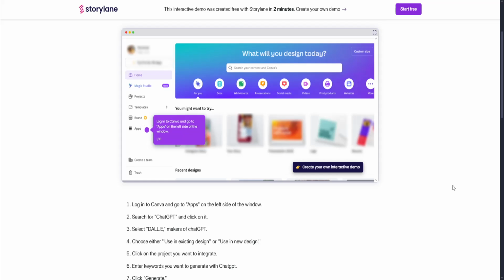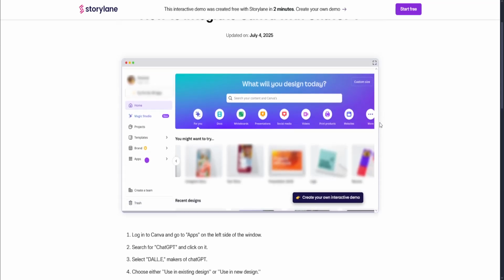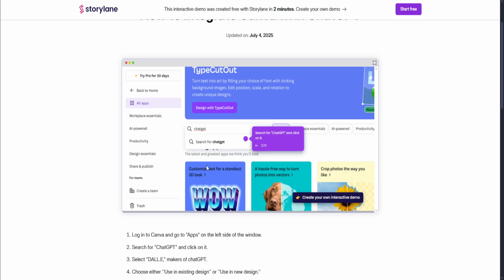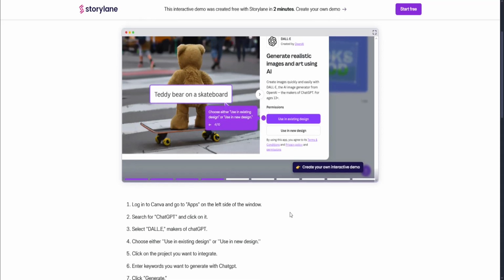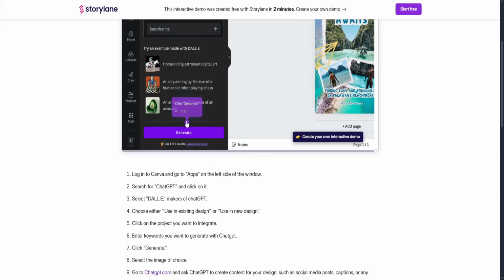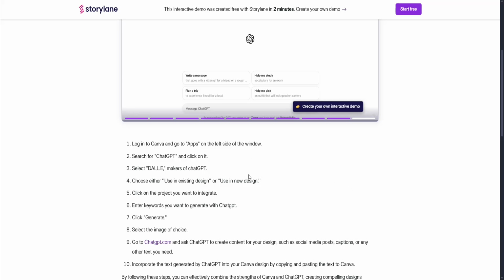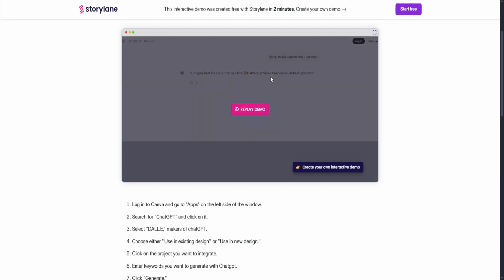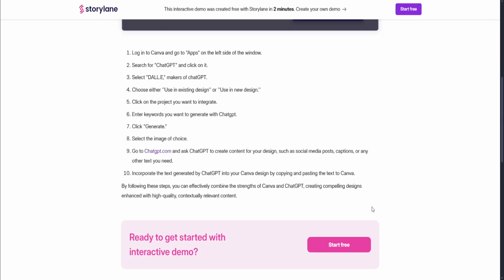How To Connect ChatGPT To Canva (Step By Step)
📱 In this video, I’ll walk you through How To Connect ChatGPT To Canva step by step.

Timestamps
0:00 Intro
0:07 Tutorial